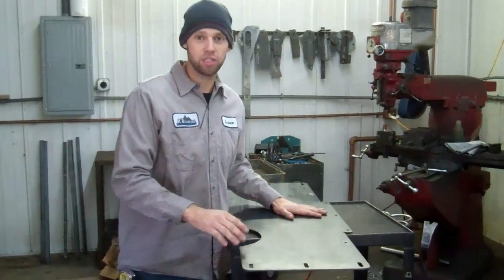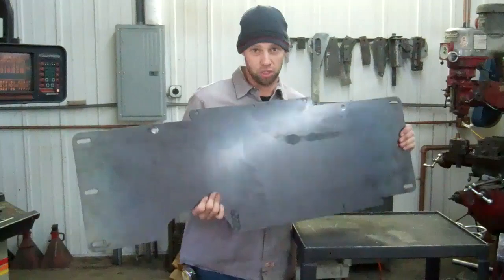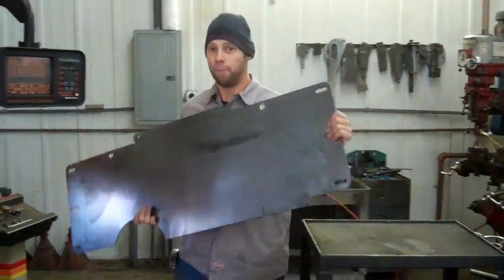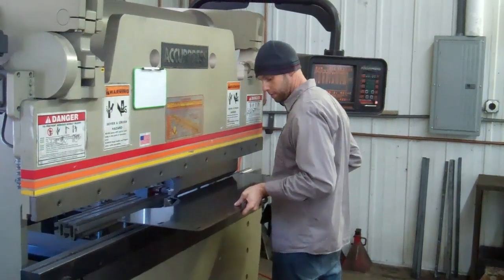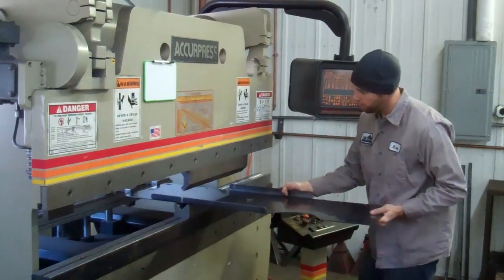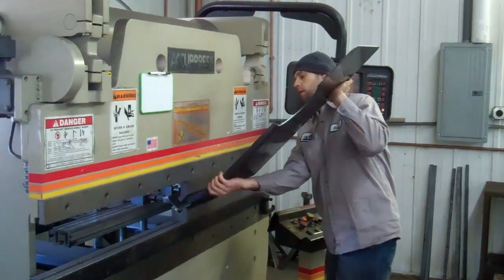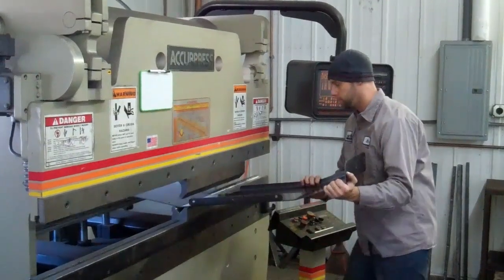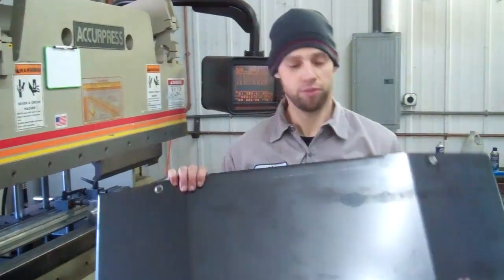Bending Process of XJ Transfer case skid.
Here's a video to demonstrate how we bend our Jeep Cherokee Transfer case Skid plate.